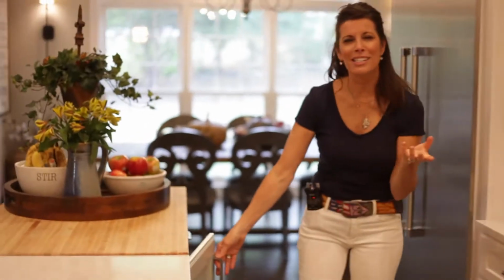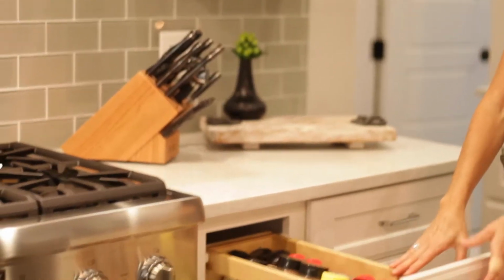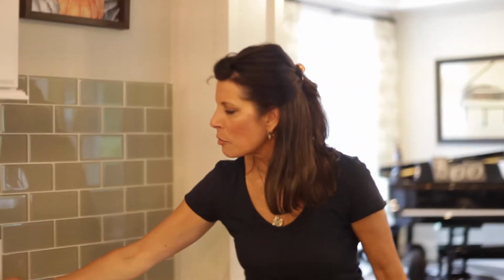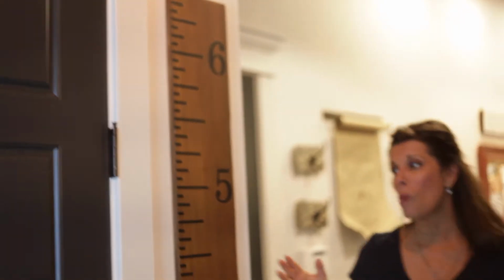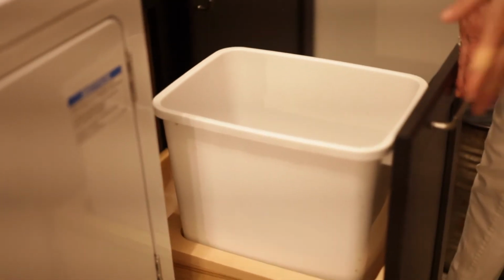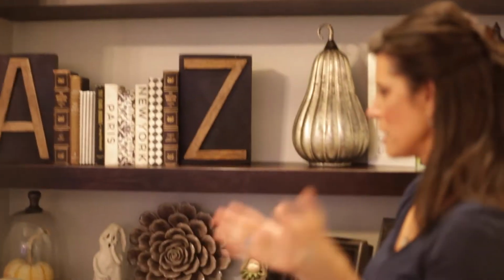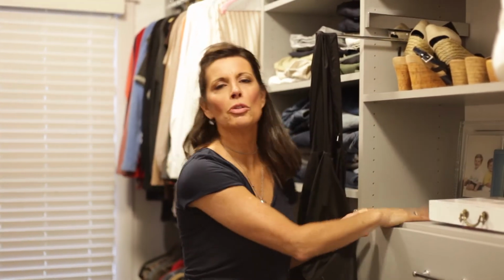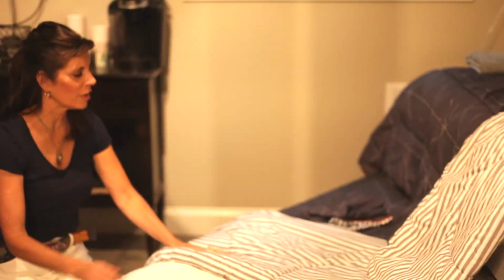Christy Gary Clever Ideas Edit 1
Video with Clever Ideas...by Christy Gary. Home Decor and more. How to save money, space, time and use the space you have.